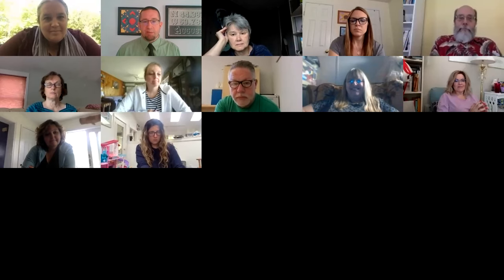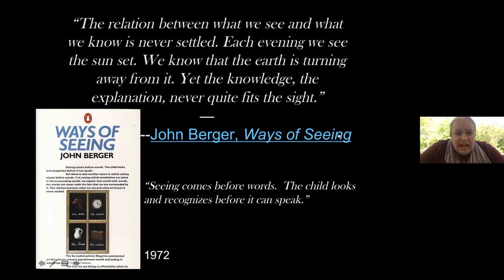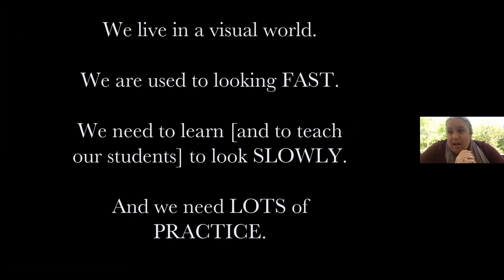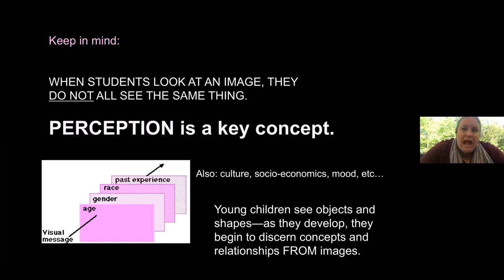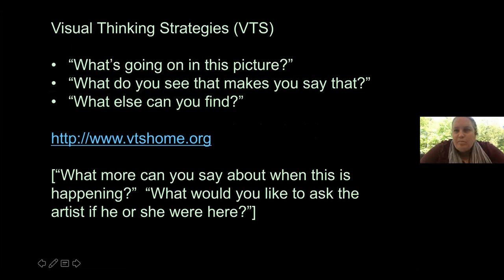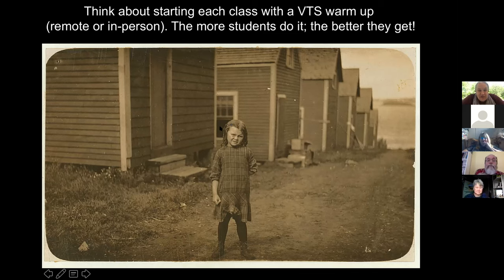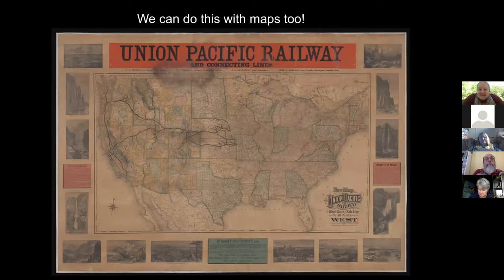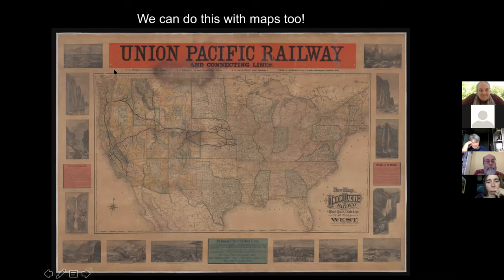Bringing Visual Primary Sources into the Classroom (Led by Dr. Libby Bischof - USM).mp4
Bringing Visual Primary Sources into the Classroom (Led by Dr. Libby Bischof - USM).mp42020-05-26T20:02:04.958Z